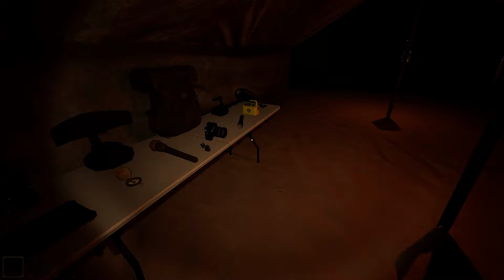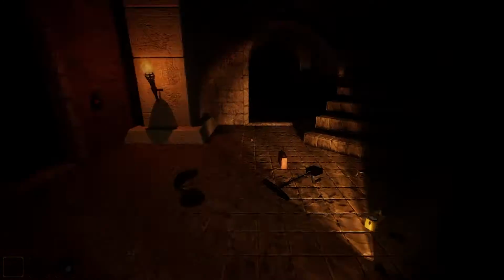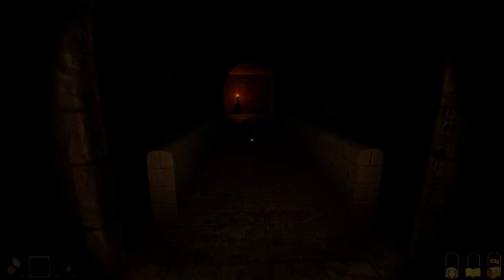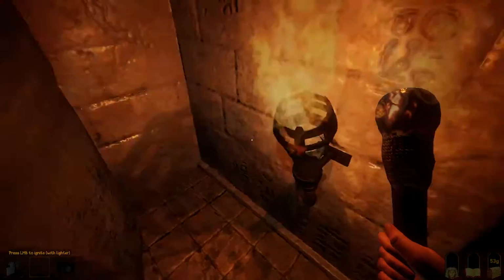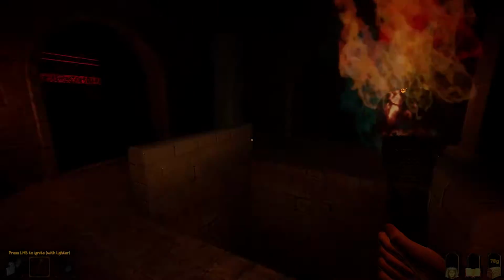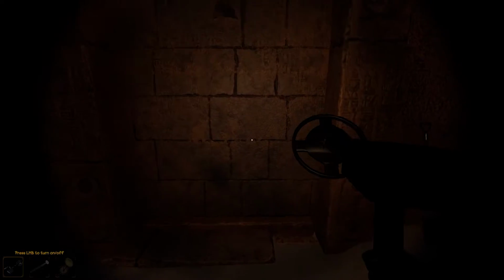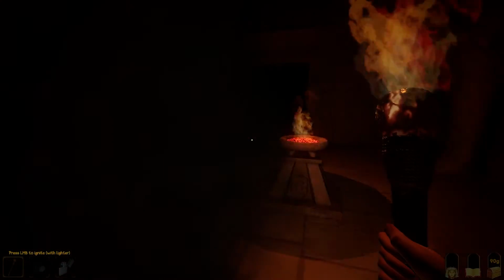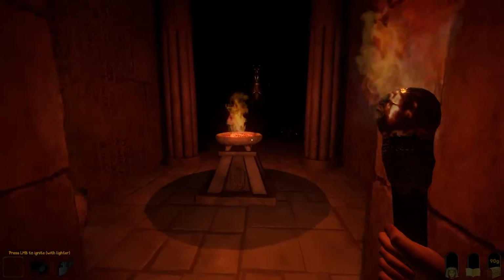Forewarned - New Rooms, New Traps and No Fear of Fire